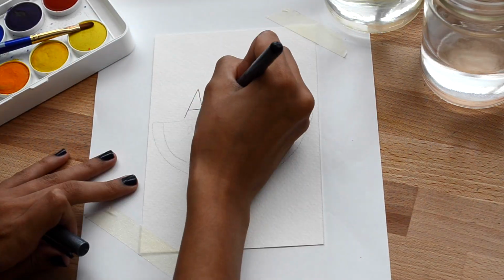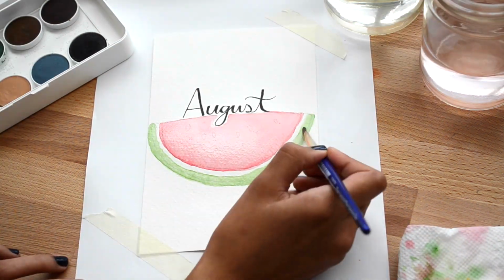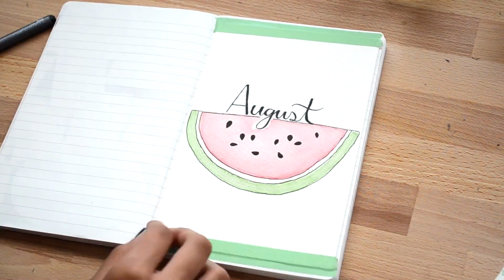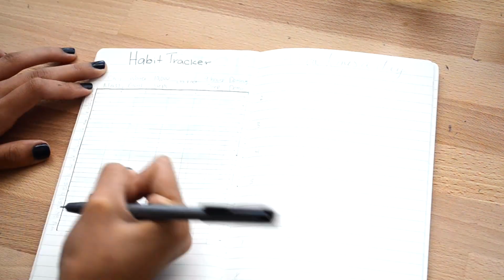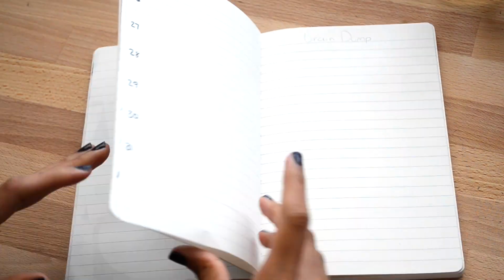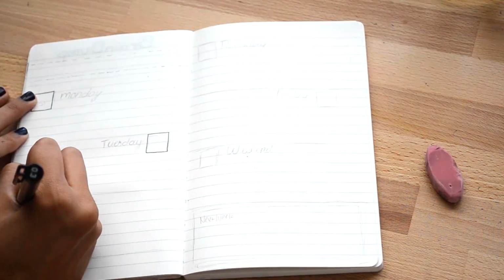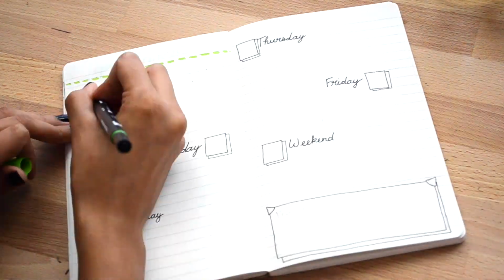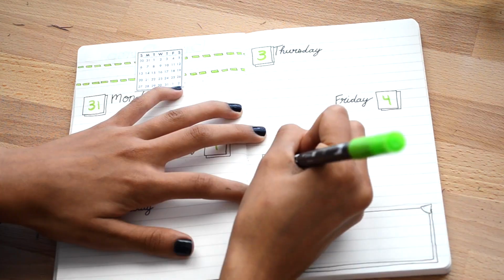AUGUST PLAN WITH ME || Bullet Journal 2017